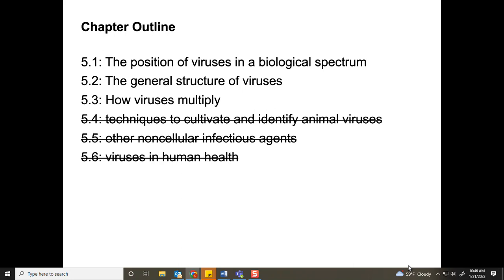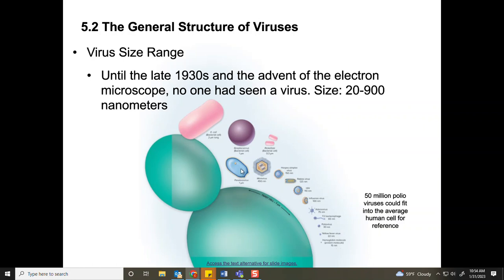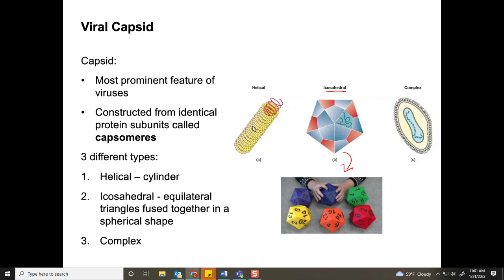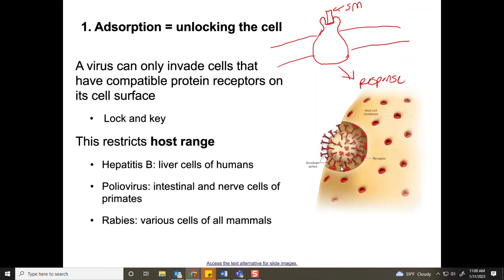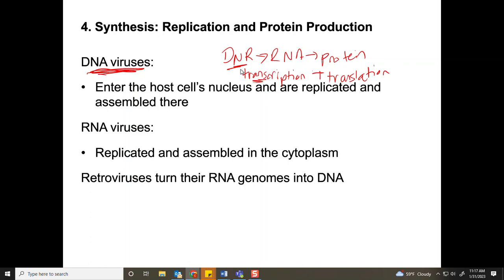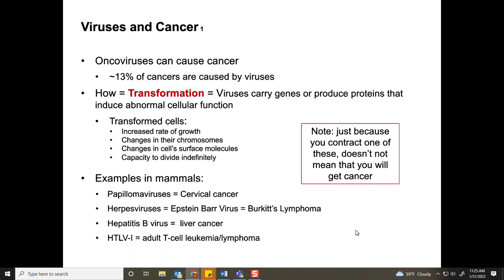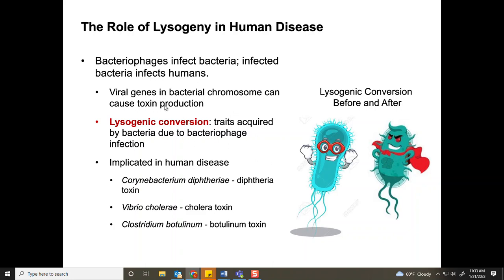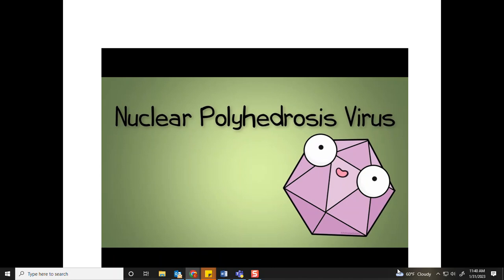Biol 2115 Chapter 5: Viruses